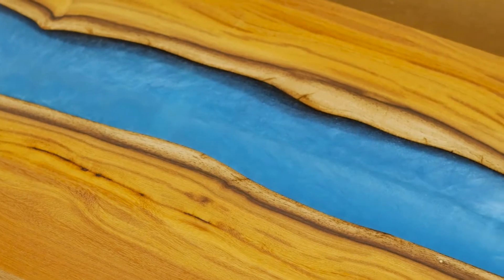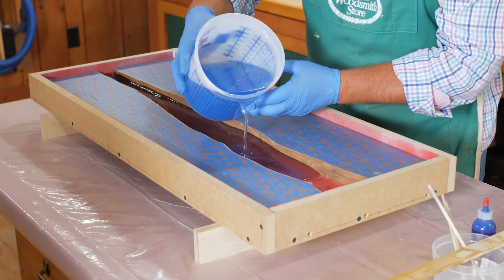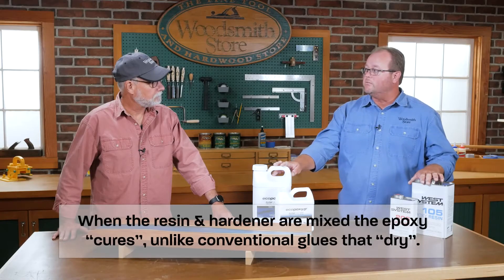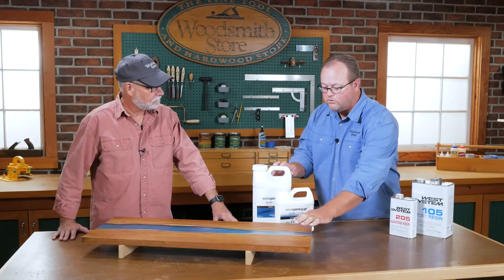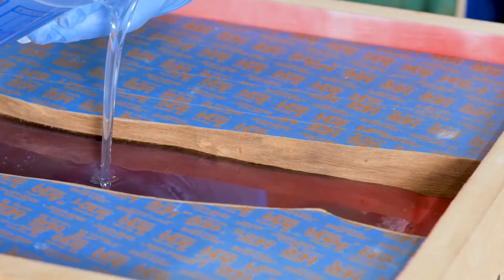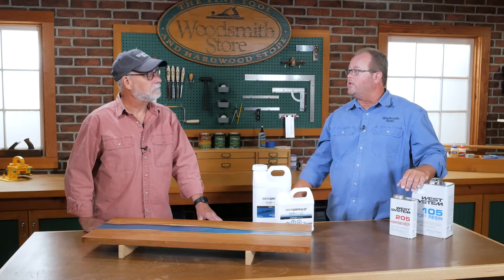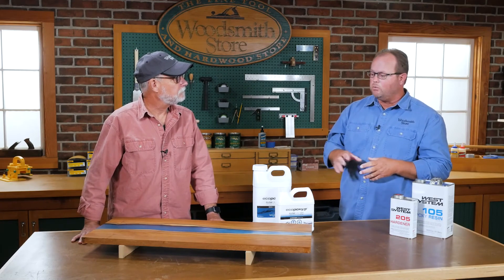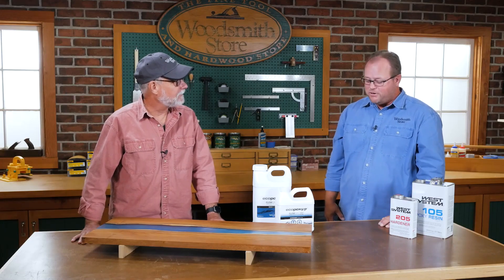River Table, Part 4: Q&A — The Difference Between Regular Epoxy and Ecopoxy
Follow this in-depth discussion to learn more about the differences between regular epoxy and Ecopoxy. Plus get tips on how to mix and use test samples before you make the big pour.

Get more tips like these + $25 in FREE online coupons, good for online purchases.